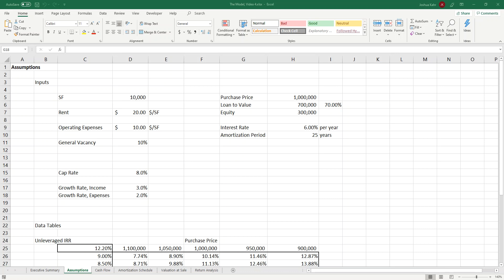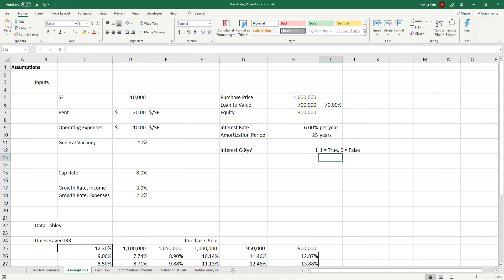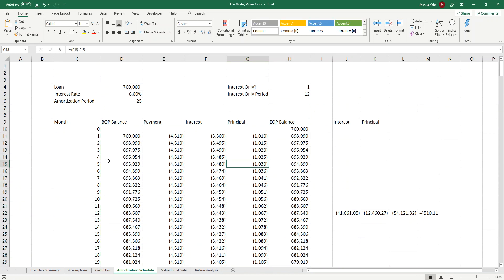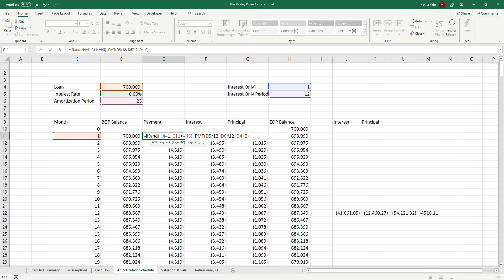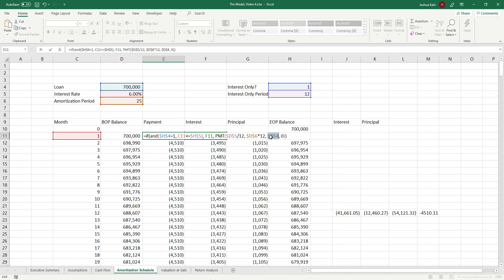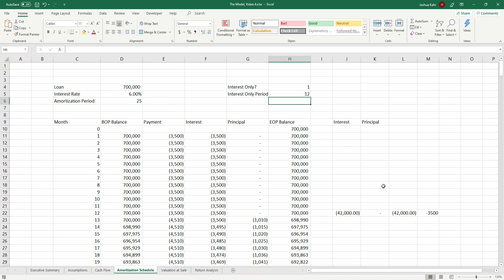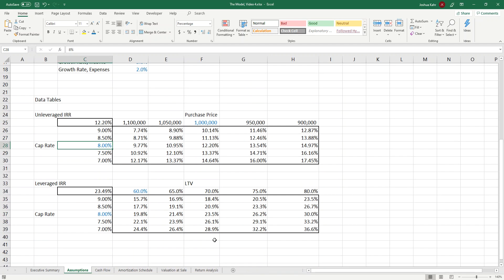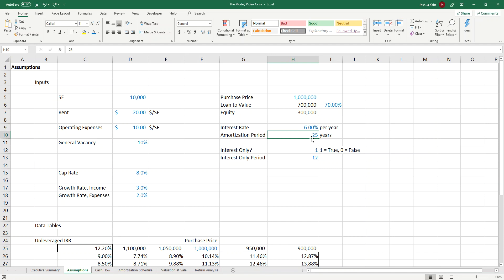Build a Real Estate Financial Model, Part 4: Interest Only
In this series, I show you how to build complex financial models for the analysis of a real estate investment.

In this specific episode, I show you how to make the debt more flexible with an interest only period.